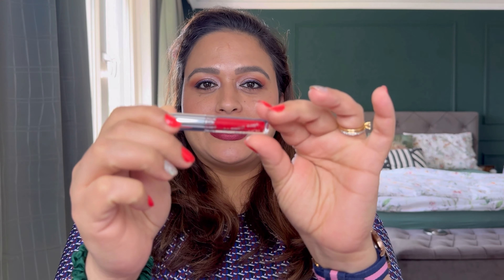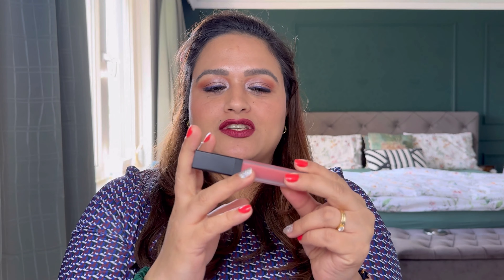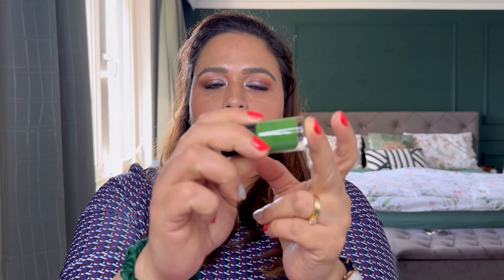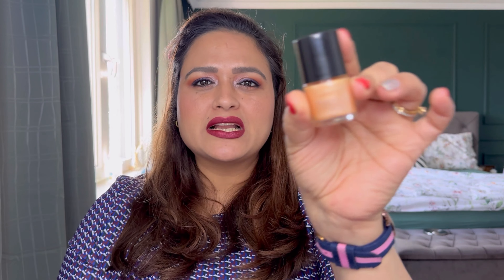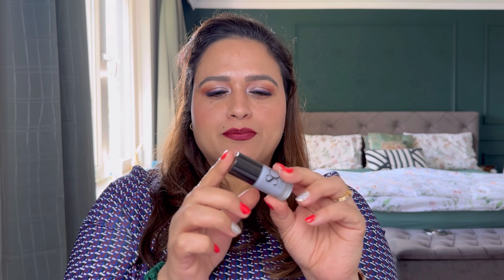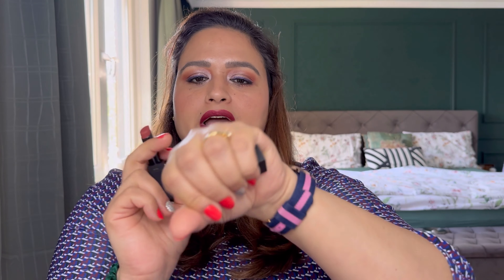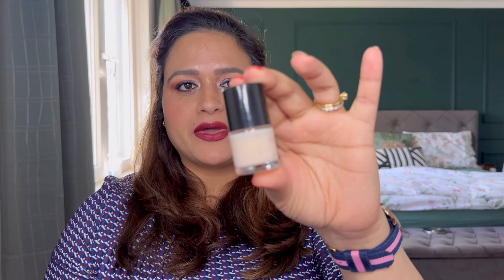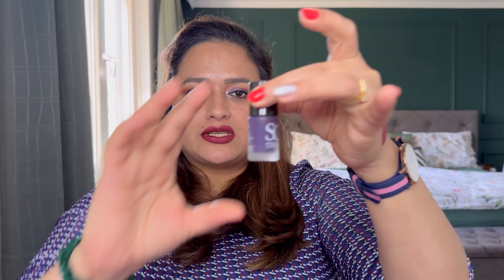Lip & Nail Service 2024 - Update May 2024 | Project Pan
Creators of this project:
Jessica   @JessicaLee.3
Amanda  @AmandaD

I got inspired by:
Ravneet  @PanTings
DW  @dubsbeautydiary

xoxo.
Anubhuti